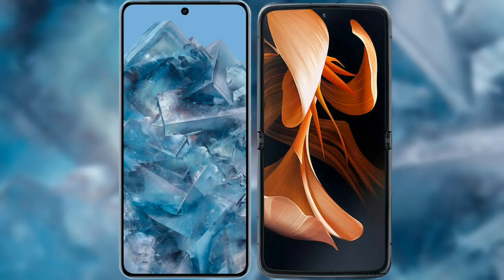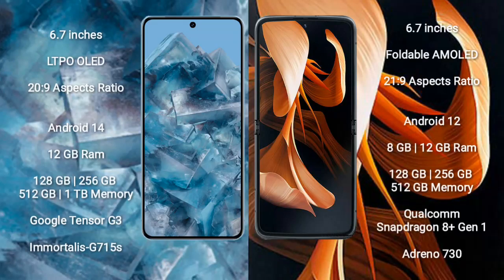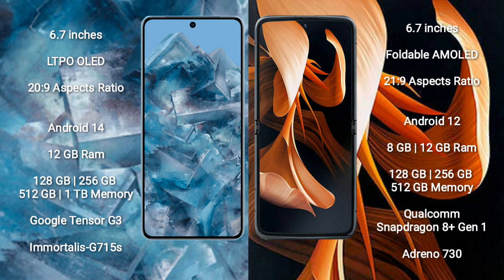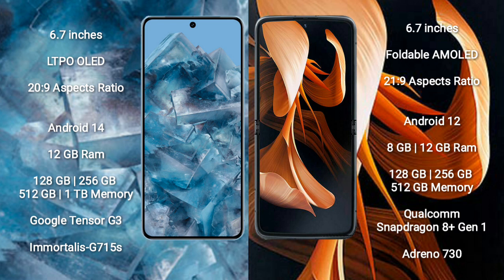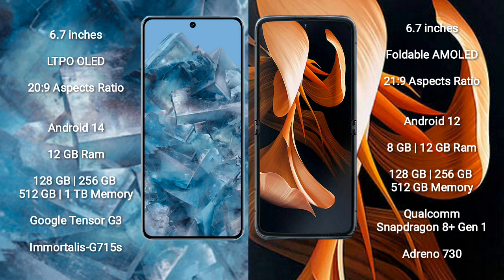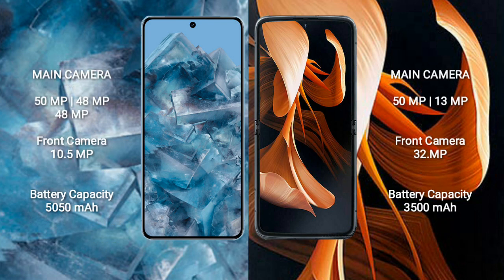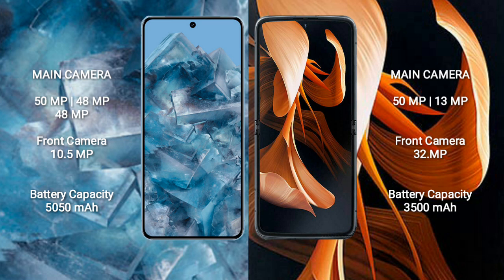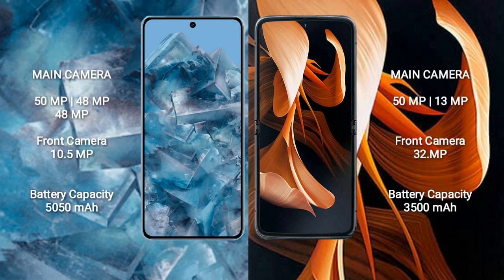Google Pixel 8 Pro vs Motorola Razr 2023 Review